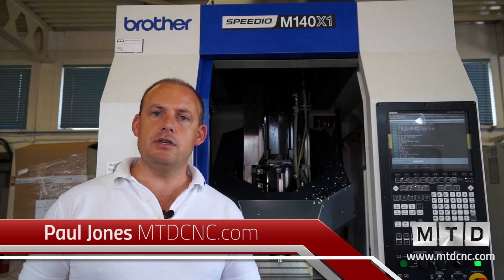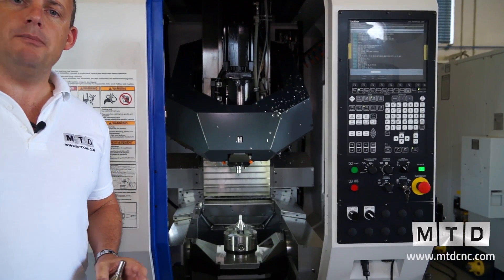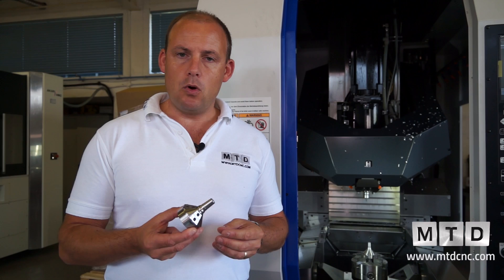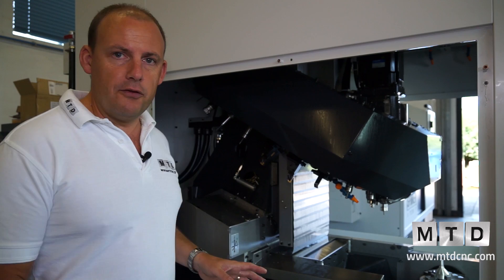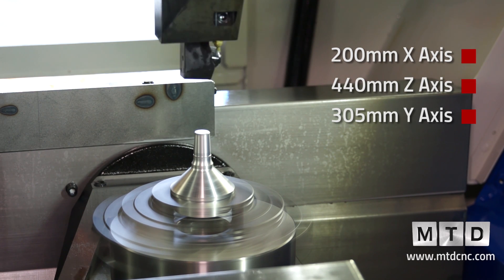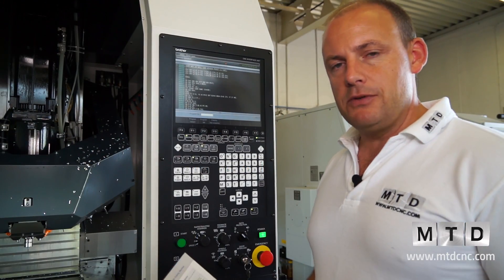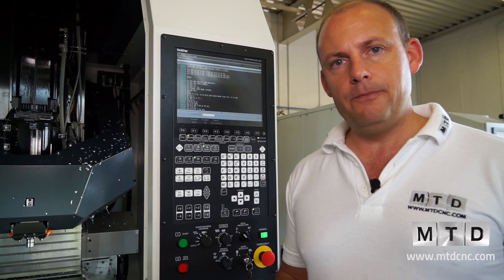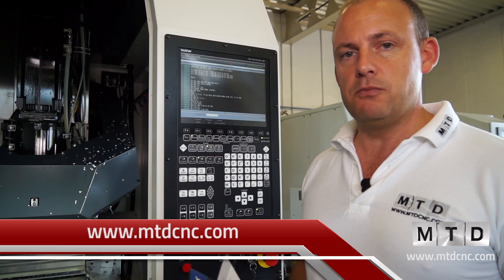WMT SPEEDIO M140X1 High Speed Machining Centre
WMT SPEEDIO M140X1 High Speed Machining Centre, see this machine and more